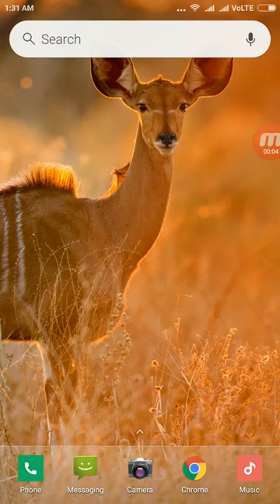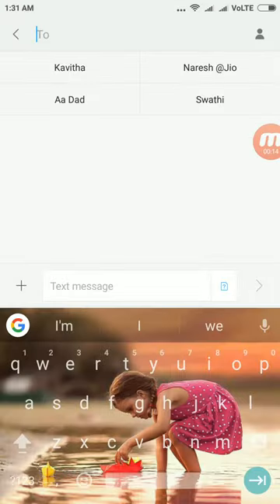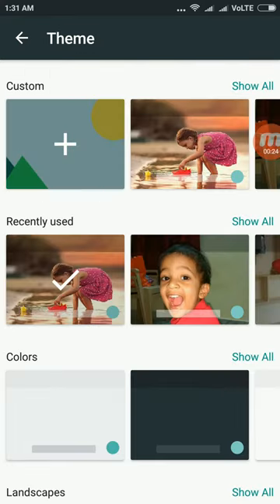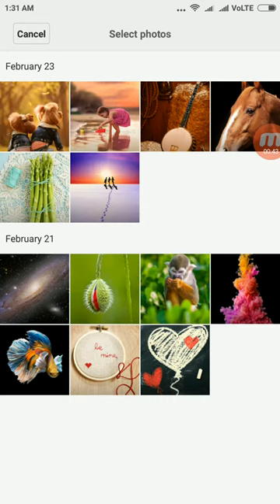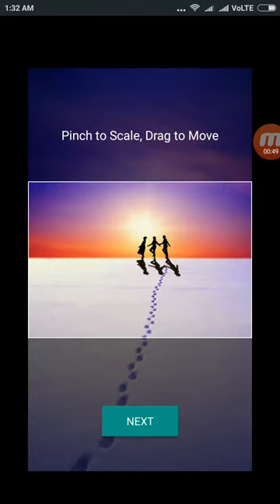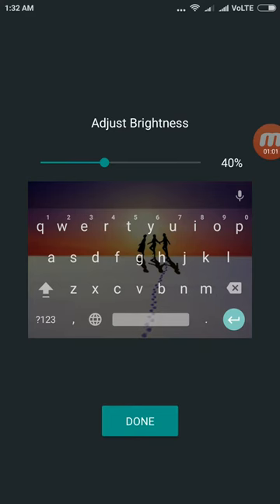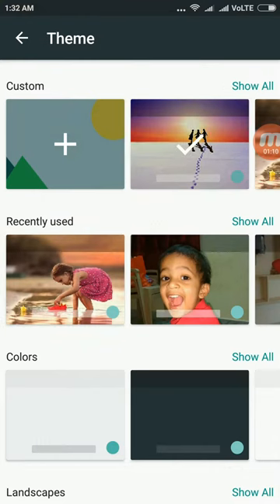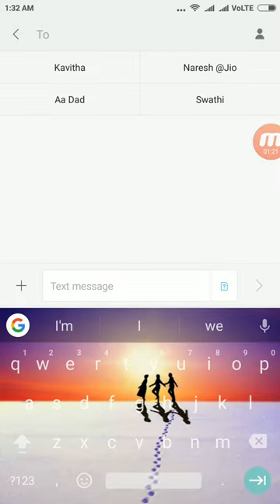How to change the background picture of keypad in Android mobile